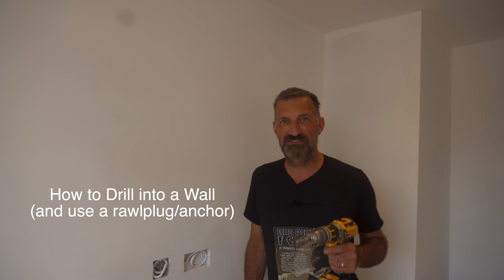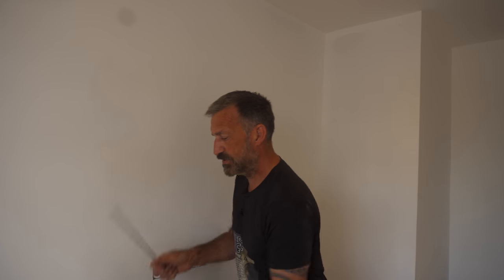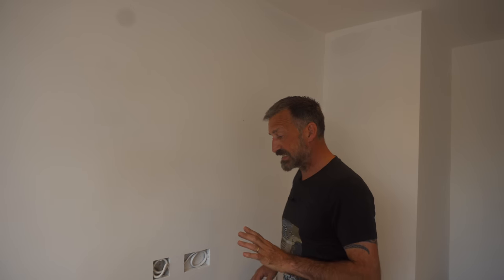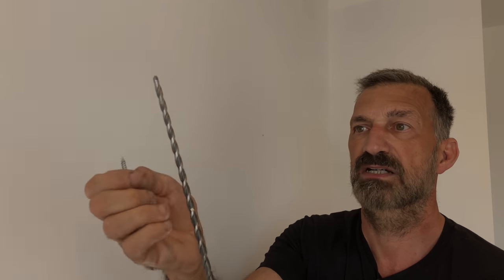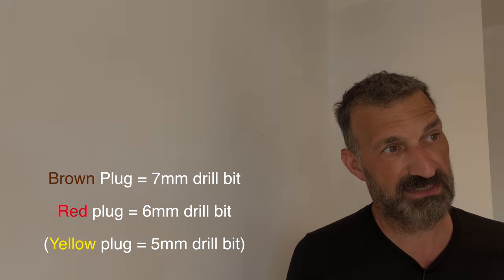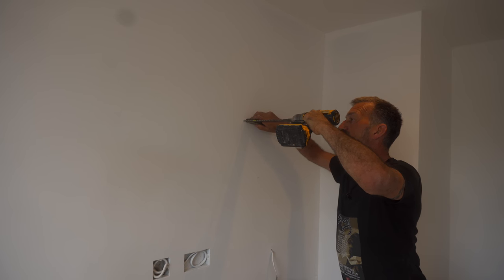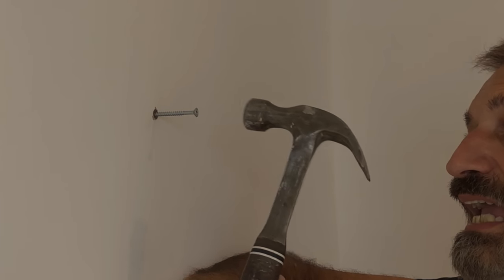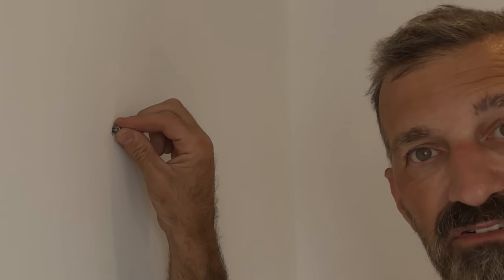Drilling Tips and Tricks (and mistakes to avoid)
Drilling into a wall and using a rawlplug/anchor in order to accommodate a screw for hanging something, is not as difficult as it may seem.

The key, as always is to have the right technique and the right tools.

In order to drill into a wall, you will need: a hammer drill (corded or cordless), the correct masonry drill bit, the correct rawlplug/anchor and the correct screw.

The two most commonly-used masonry bits for drilling a hole in a wall are 6mm (1/4 inch) and 7mm (9/32). In order to get a good fixing in the wall you will need to make sure that your rawlplug/wall anchor fit the hole you have drilled exactly.

If the plug is too small for the hole, then the screw will not grip and if the plug is too small, then obviously it will not fit into the hole!

The whole point when getting a good fixing is to ensure that the hole you have drilled and the plug fit exactly.

This means that when you screw into the centre of the plug, the presence of the screw causes the plug to expand and thus grip on the interior of the hole you have drilled.

The following is a guide to the corresponding drill bits and plugs:

Brown plug = 7mm drill bit
Red plug = 6mm drill bit
Yellow plug = 5mm drill bit.

A 2" 10 gauge screw (or a 50mm 5 gauge metric equivalent) will be good for the 6mm and 7mm holes, whereas you will need a 1/3/4 inch 8 gauge (40mm 4 gauge metric equivalent) for a yellow plug.

Obviously, the larger the object to be hung, the bigger the screw, bit and plug.

Examples:

Hanging a heavy mirror, picture...
7mm drill bit, brown plug, 2.5 inch 10 gauge screw (60mm 5 gauge metric equivalent)

Hanging an average size picture, kitchen cabinets...
6mm bit, red plug, 2 inch 10 gauge screw (50mm 5 gauge metric equivalent)

Hanging small things - bathroom fittings for example...
5mm drill bit, yellow plug, 1.5 inch 8 gauge screw (40mm 4 gauge metric equivalent).